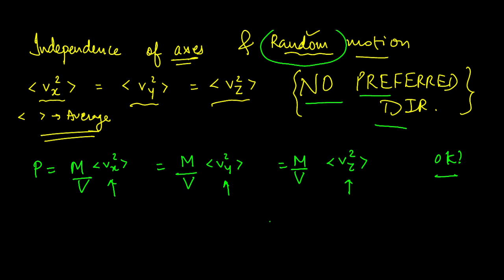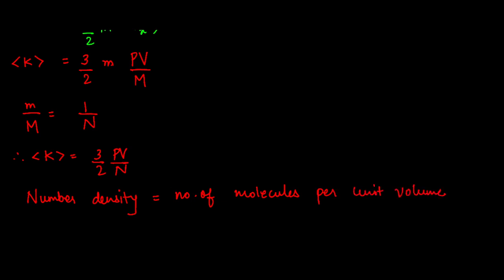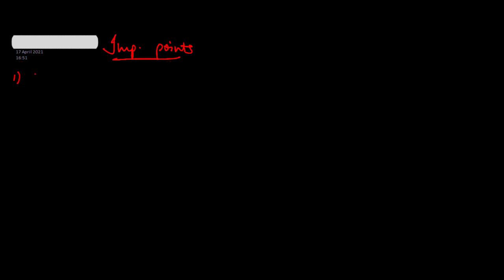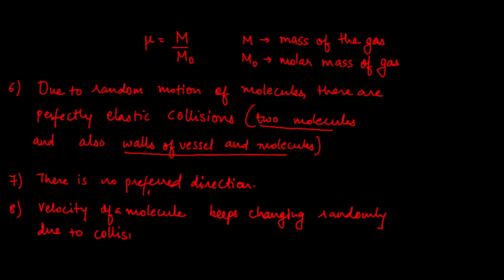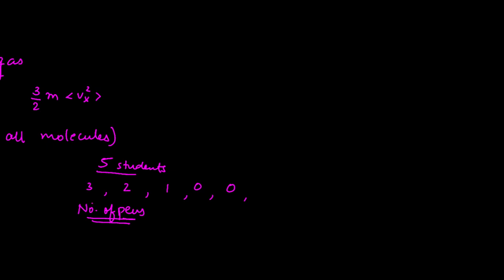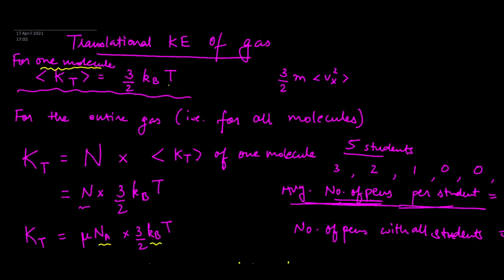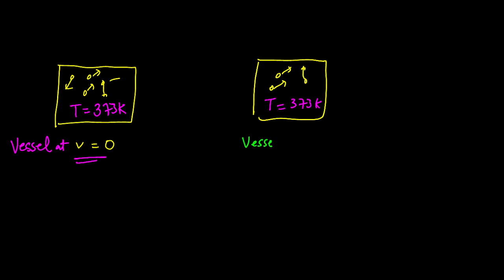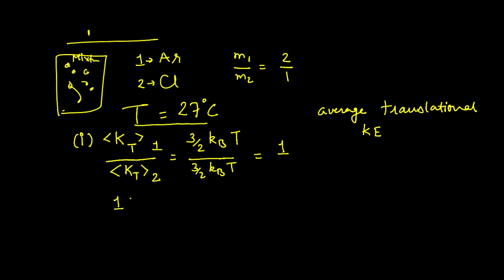STD 11 Eng Med Physics Ch 12 & 13 P3